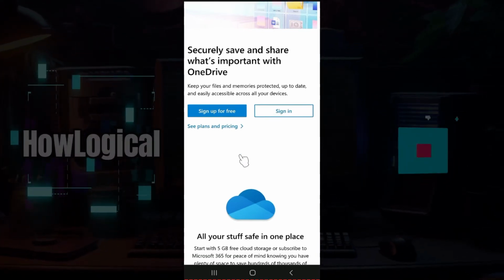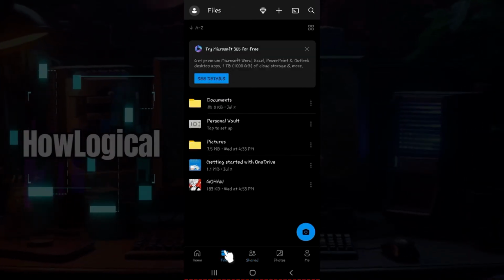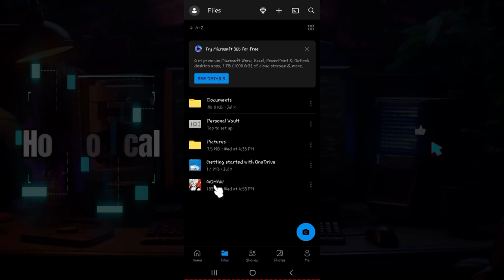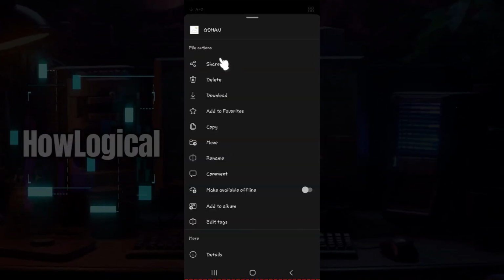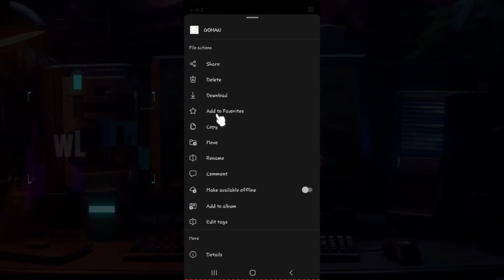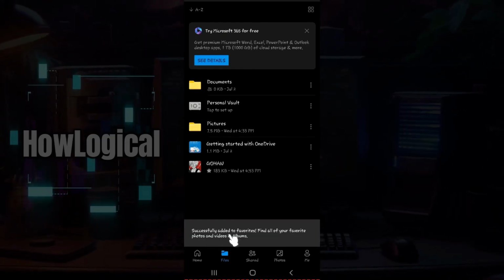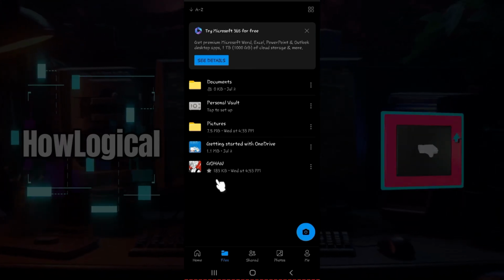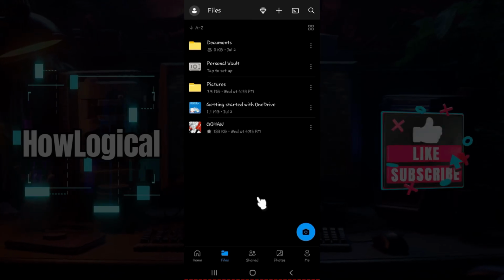How to Add Files to Favorites on OneDrive 2024 | Quick Access to Important Files Simple Steps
Want faster access to your most important files in OneDrive? Learn how to add files to your Favorites list in OneDrive, making it easier to find and open key documents, photos, and videos without searching through your entire drive. This simple feature allows you to organize your files better and save time. Follow these steps to pin essential files for quick access in OneDrive.